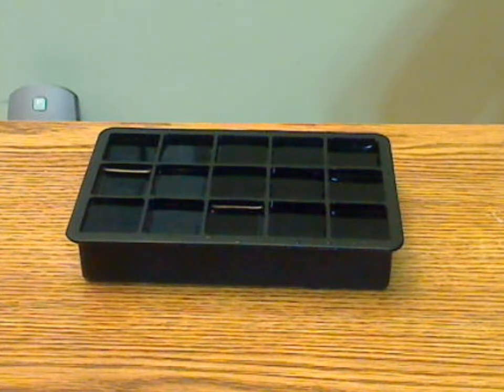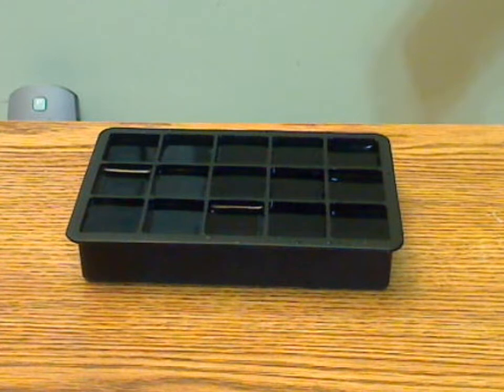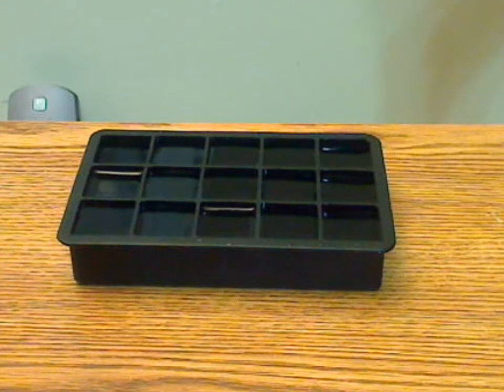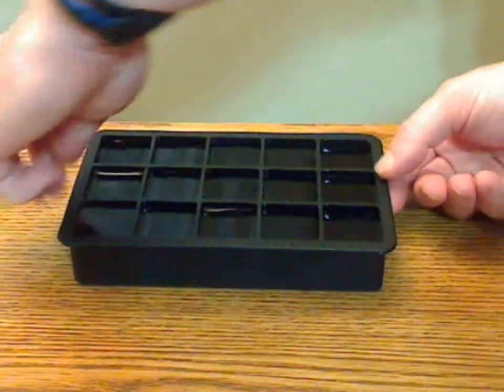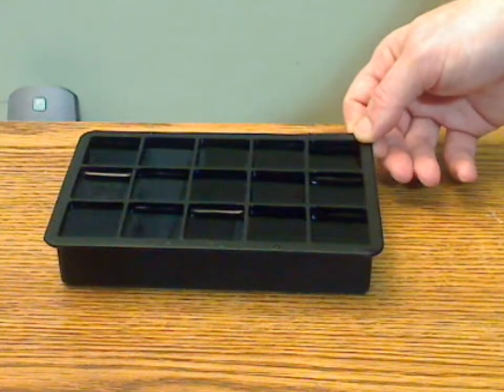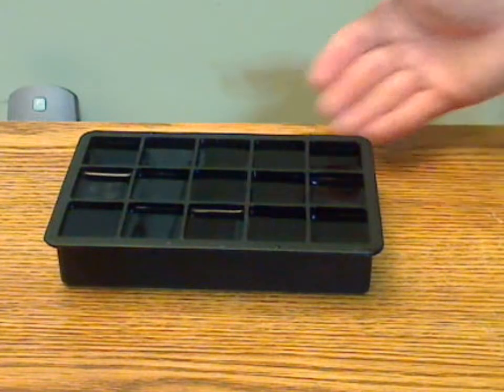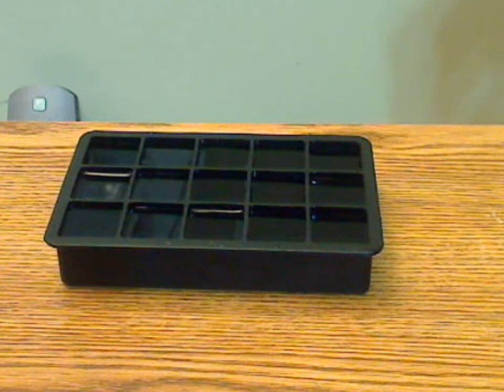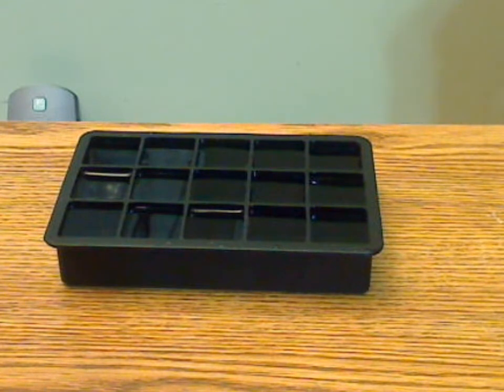Intel Home Goods Silicone 15 Ice Cube Maker Trays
JWINK review of the Intel Home Goods Silicone 15 Ice Cube Maker Trays

For a more detailed review of this product, Visit Amazon.com for my written review and other user's reviews.